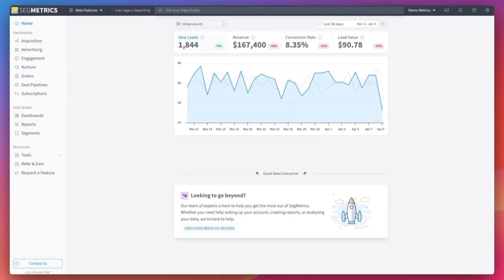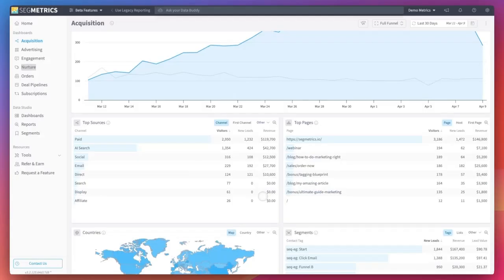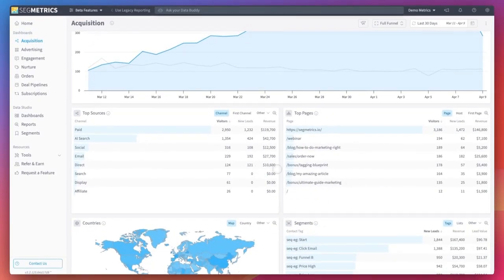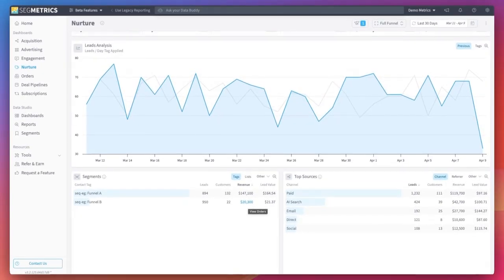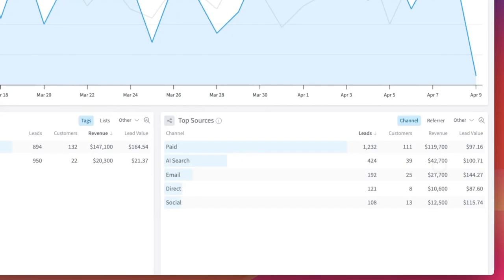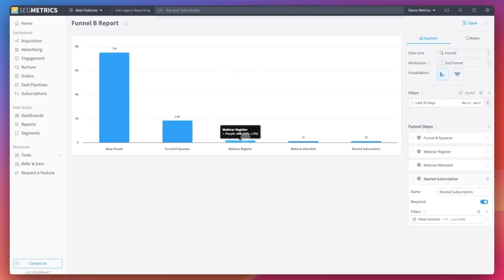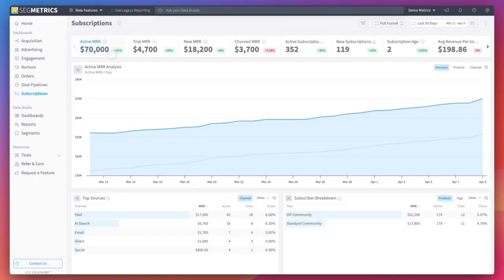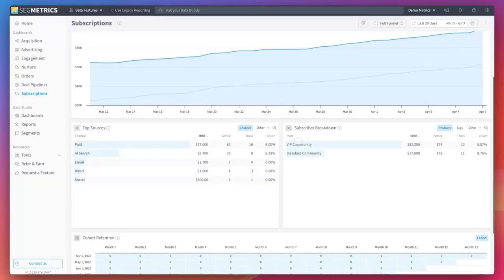ClickFunnels + SegMetrics: Unlock full-funnel analytics today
*Finally, full-funnel analytics for ClickFunnels* 📈
Are you ready to unlock full-funnel, cross-device attribution and analytics for ClickFunnels?

In this video, analytics expert Ian Garoian breaks down how SegMetrics can help you finally see what is and isn’t working in your ClickFunnels campaigns. No more blind spots!

[00:00] What ClickFunnels data is missing
[01:21] How to connect ClickFunnels to SegMetrics
[02:11] Seeing where your funnel traffic really comes from
 [02:49] Comparing funnels side by side
[03:33] Visualizing your full funnel flow
[04:57] Subscription metrics and churn
[05:47] Where to learn more

*Better data → Smarter decisions → Faster growth.* Accelerate your growth with SegMetrics

• Transparent, verifiable, lifetime attribution for all of your ad platforms